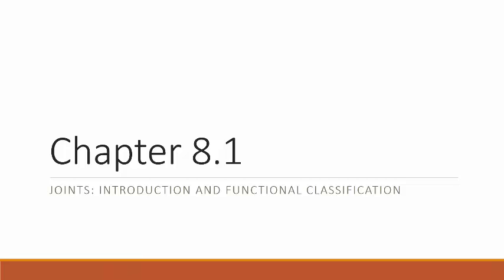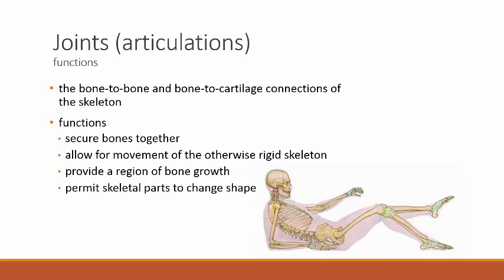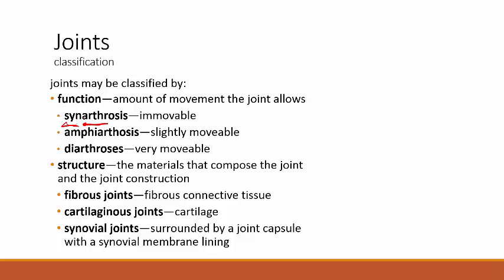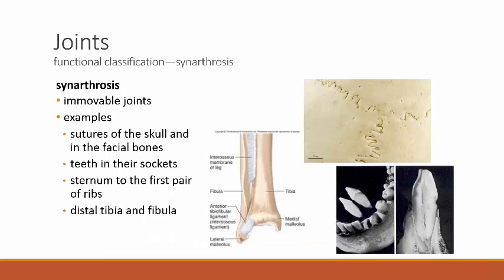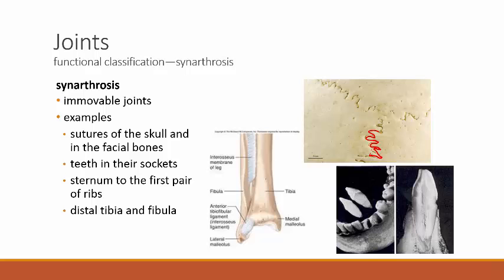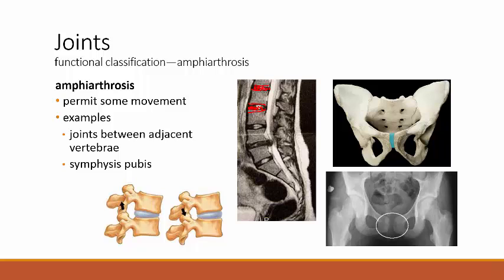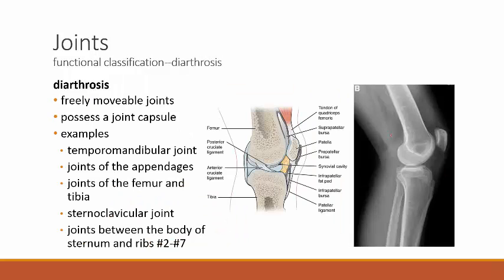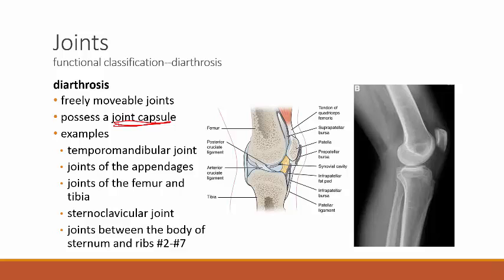Fall 2015 Chapter 8.1 Joints: Introduction & Functional Classification